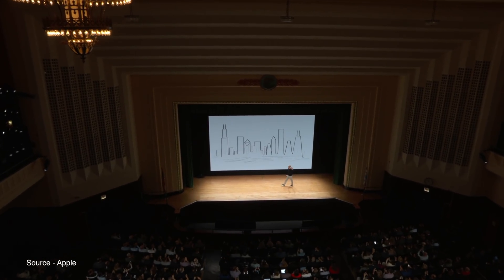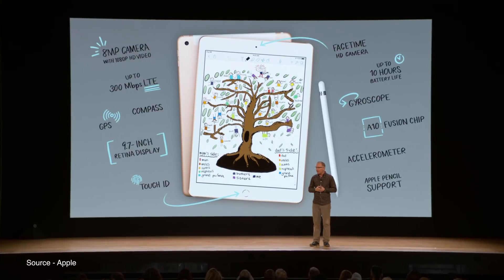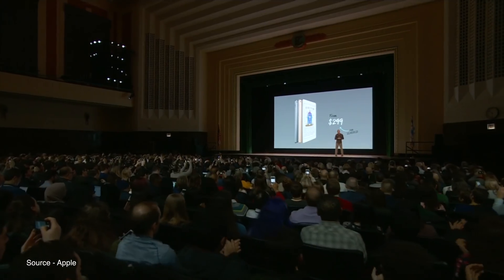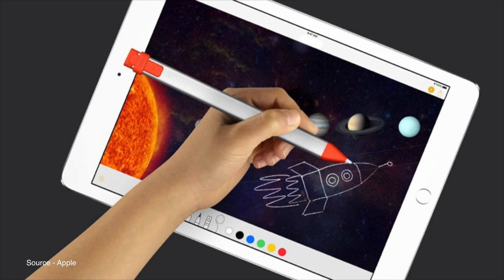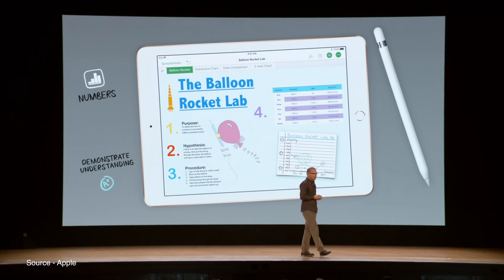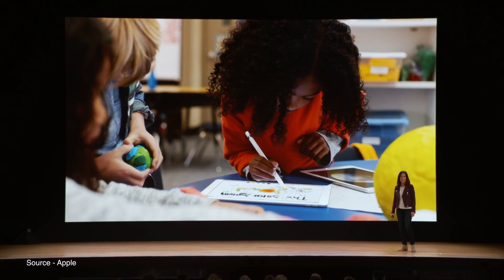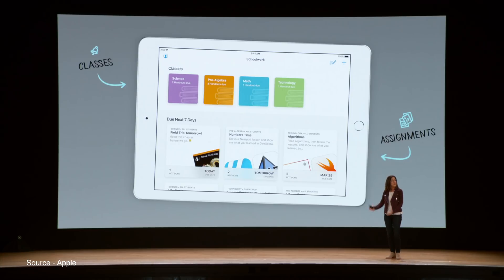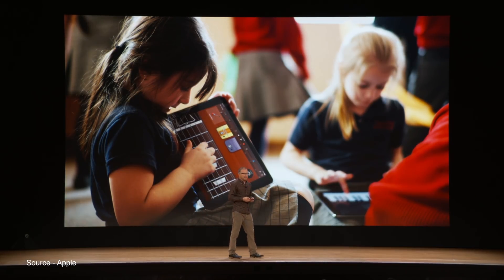Everything Apple Announced at Today’s Educational Event in Under Three Minutes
Apple held an educational event today and announced a new version of the 9.7" iPad with Apple Pencil compatibility as well as a few other educational applications.